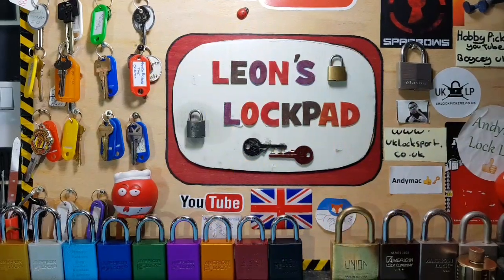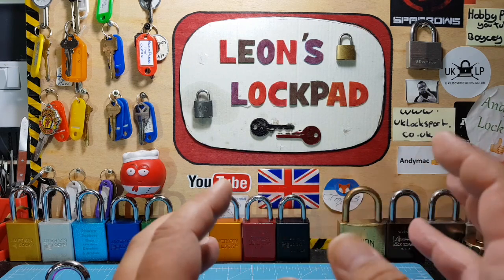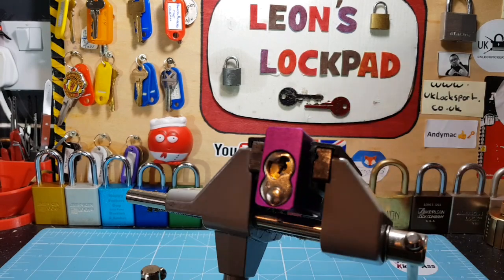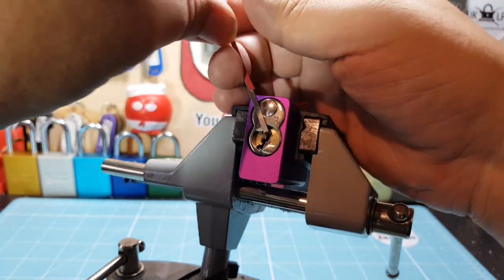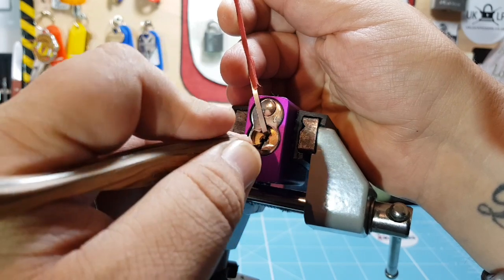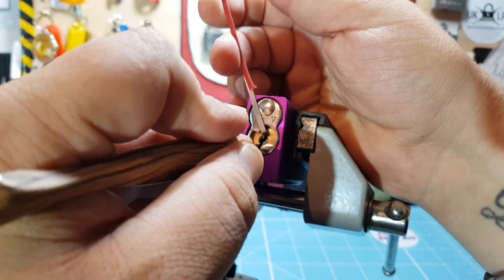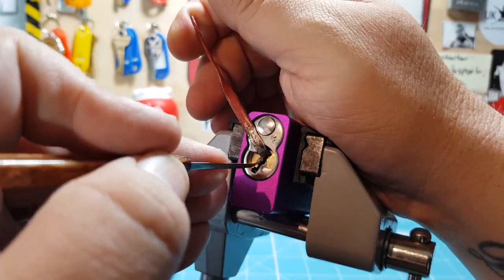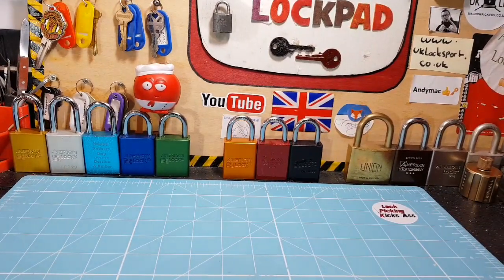Lock picking.American 1100 spp"d&gutted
Great lock to pick very nice feedback.big thank you to BD90 for sending it.